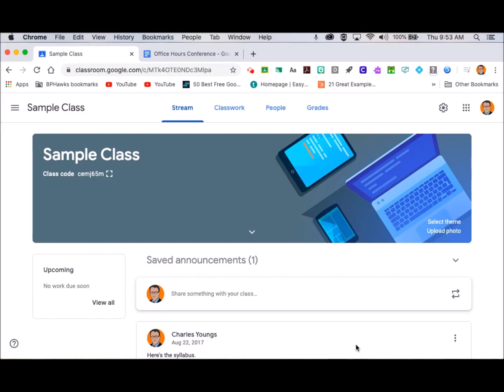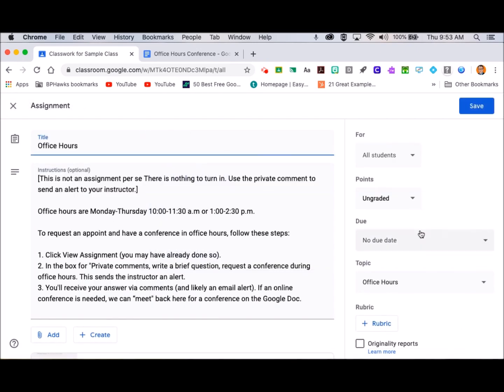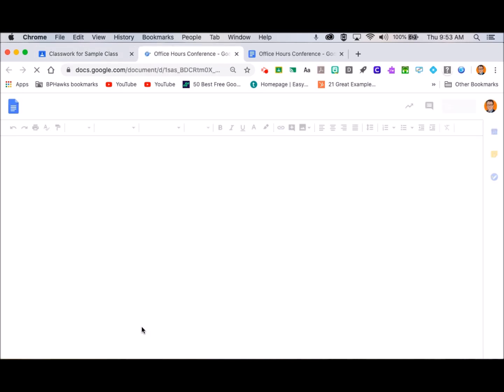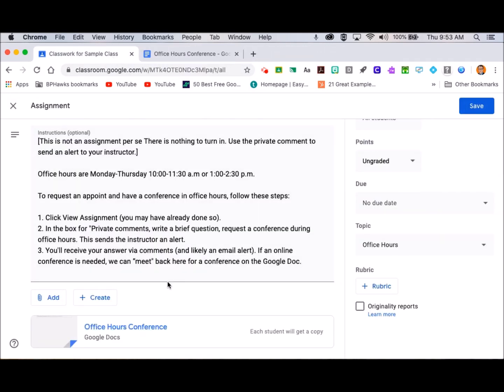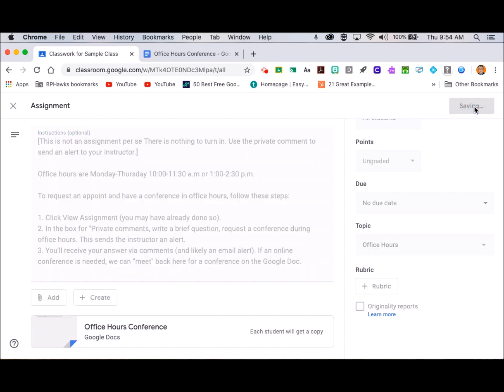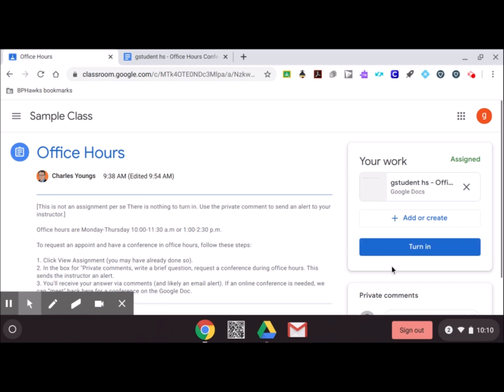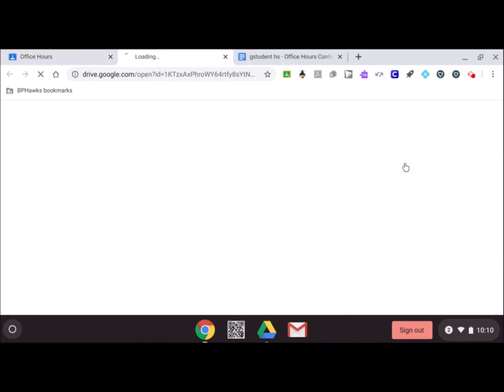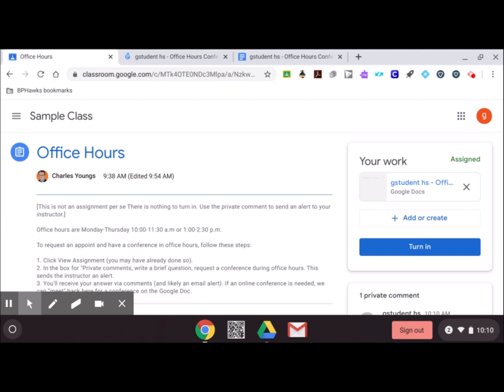Instruction for Setting Up Google Classroom as Office Hours